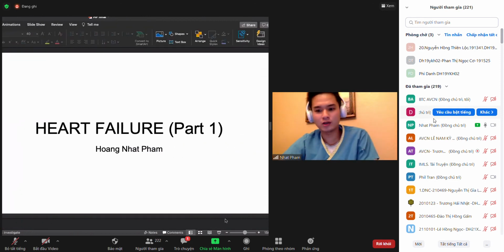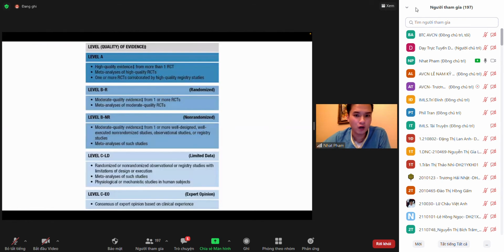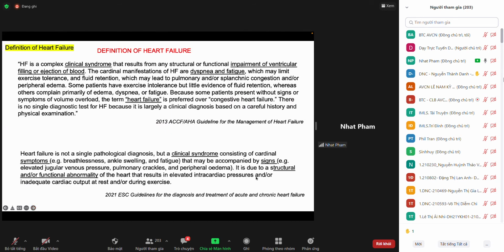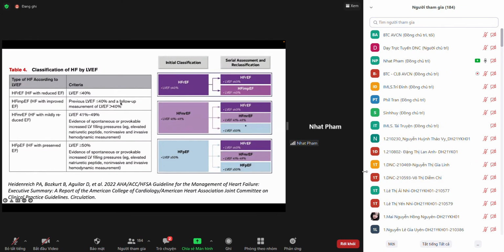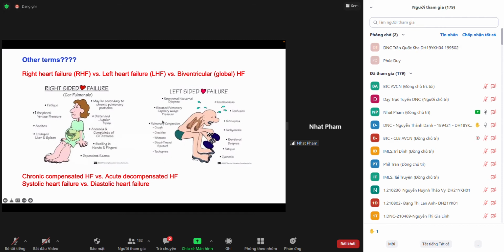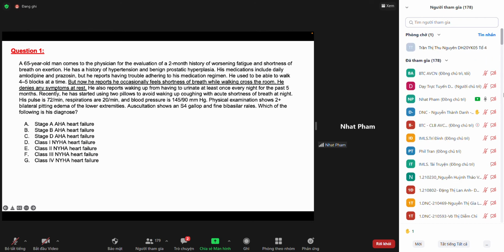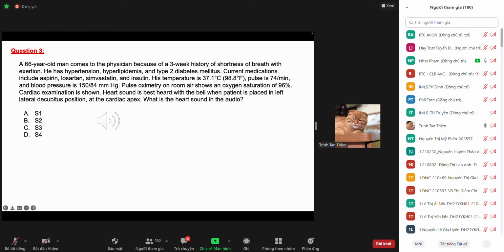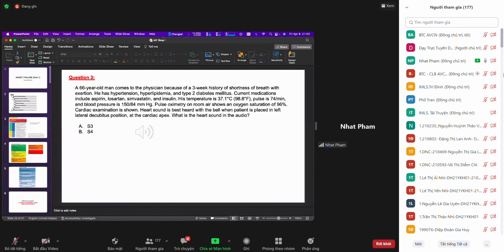HÀNH TRANG Y KHOA DNC KỲ 5